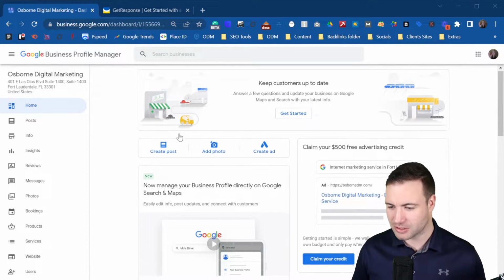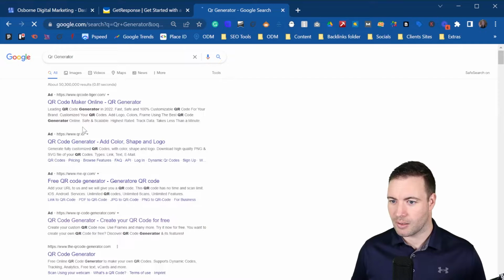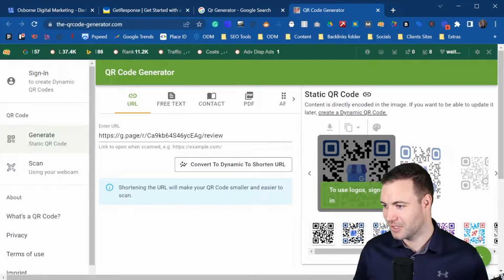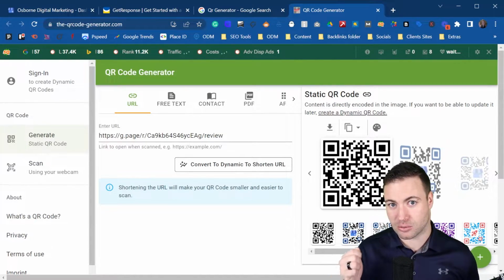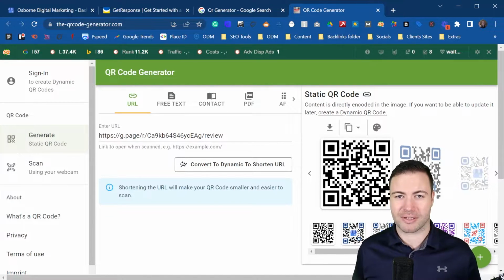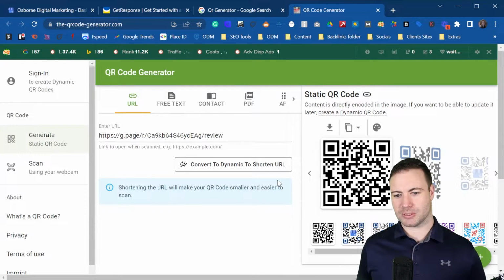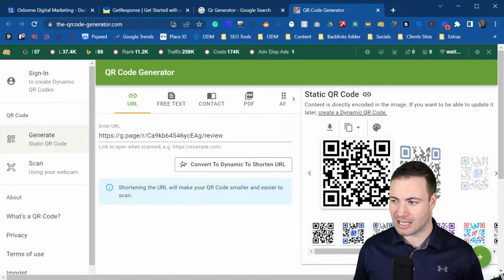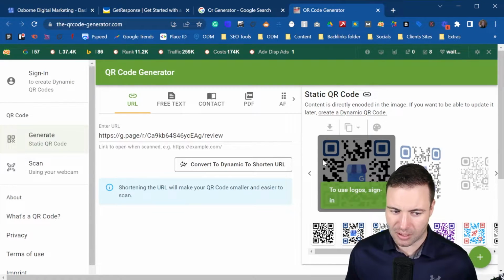Tips To Get More Reviews Online - Maximize Your Business Reviews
Tips to get more reviews online cover several different methods your business can utilize to get more reviews online.

81% of potential consumers will investigate a business online before they make a purchase. If your business doesn't have reviews to back up the services you offer, you might end up losing that customer.

A great way to get more online reviews is to convert your review URL to a QR code and present that to each customer once they're finished with your services.

0:00 Intro To Tips To Get More Reviews Online
0:10 Get More Reviews With Google
0:58 Create A QR Code
3:40 Start With Google Reviews
4:25 Automate Responses
5:05 Call Your Customers
6:10 Bonus Tip

If you want to learn more about how online reviews can help your business.